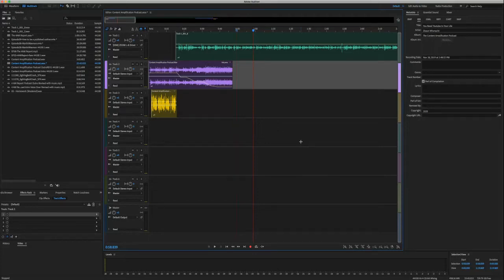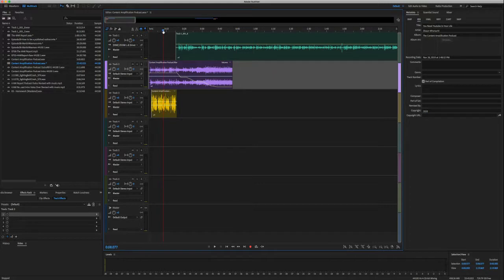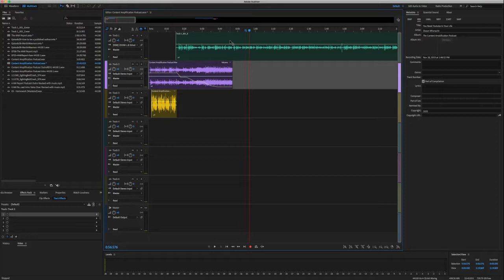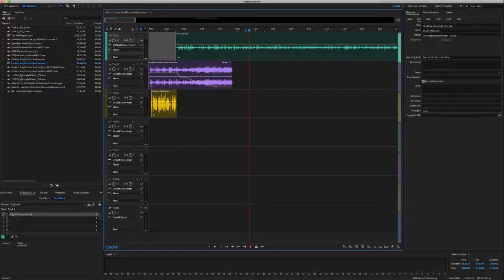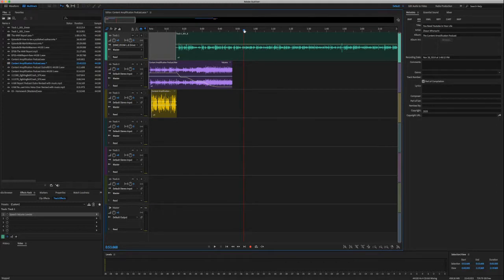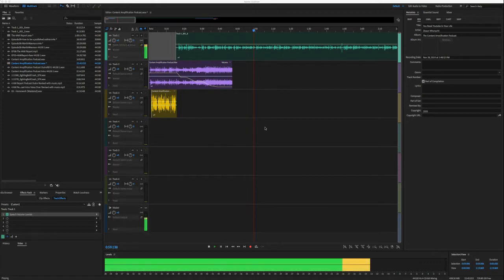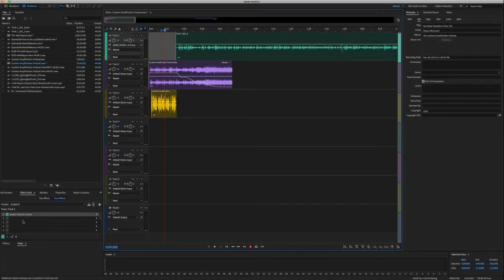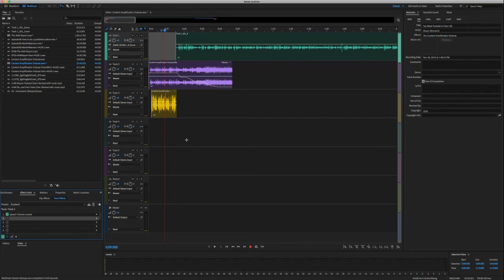How to Easily Balance uneven podcast audio with Adobe Audition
You know what sucks?  Having to edit a podcast that has uneven interview levels between guests.

I'll show you how to overcome this beast with the effects rack feature of Adobe Audition.